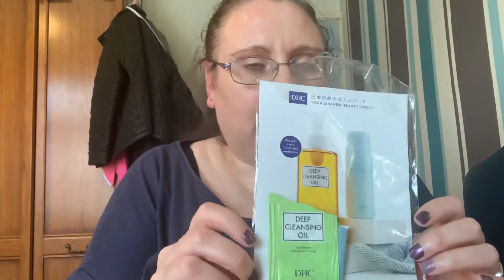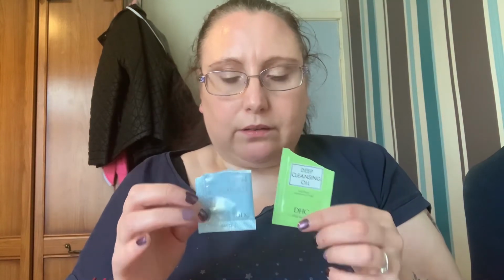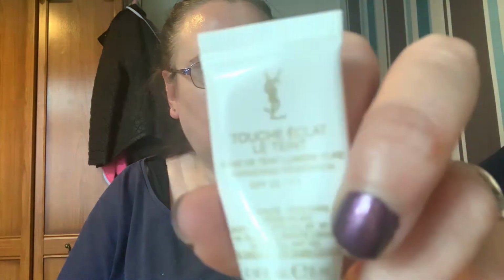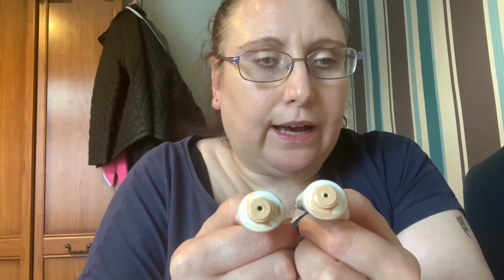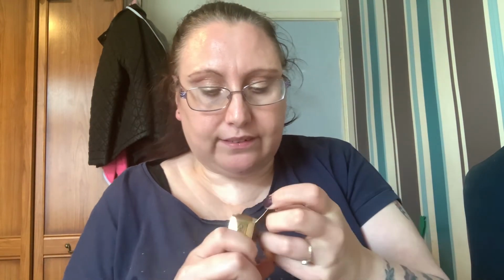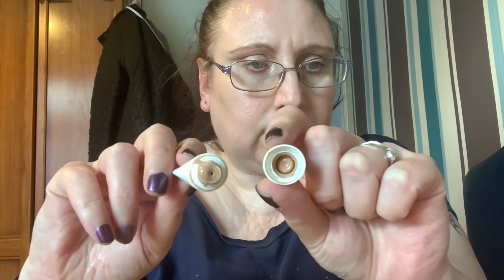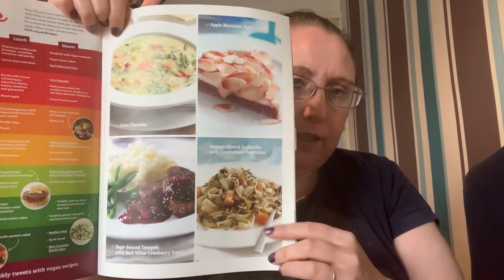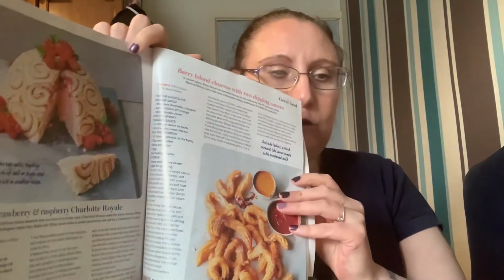Feeunique Pick N Mix Samples And Other Freebies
Feelunique free sample service is up and running again so here are the products I chose. Also, I have some other free samples from a freebie site I have been using. Details for Feelunique and the Freebies site are listed below.

Feelunique:
5 Free Samples to choose - Just Pay £3.95 Shipping Which Then Gets Credited Back Onto Your Account - ONLY AVAILABLE IN THE UK.

A list of prices for the full sizes of the samples I chose.

Yves Saint Laurent Touche Eclat Le Teint foundation 30 mls £35
Lancome Teint Idole Ultra Wear foundation 30mls £34
DHC Deep Cleansing Oil 200ml £23.90
DHC Face Wash Powder 50g £11
Elemental Herbology Moisture Replenish Facial Souffle 50ml £49

All very expensive. I used the last of the face wash powder and it worked ok this time so I have no idea why it didn't the second time around, guys it is a mystery.

I upload new content every Wednesday and Saturday.